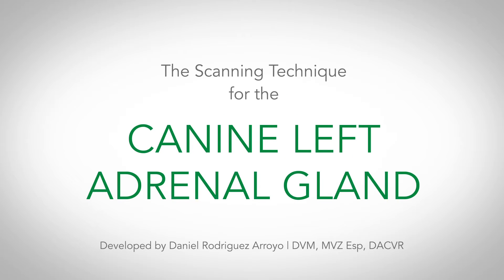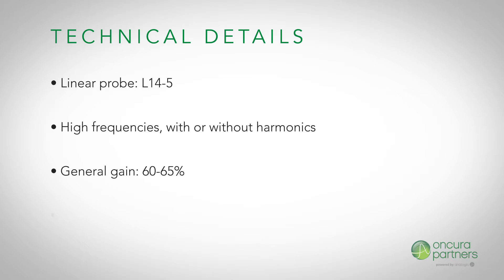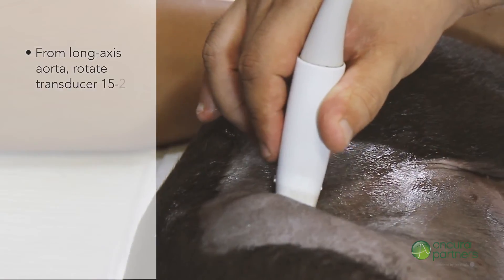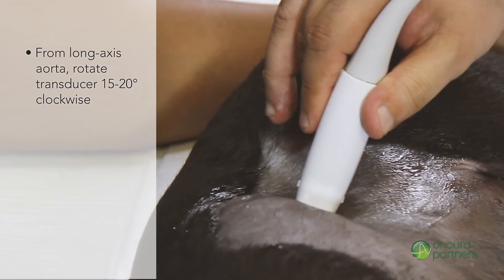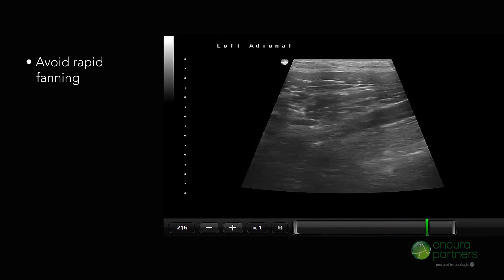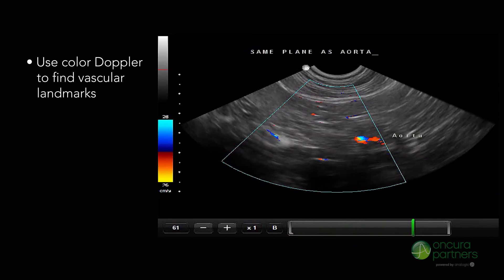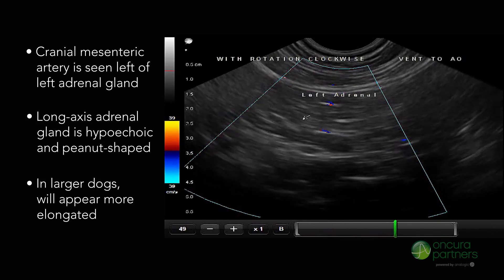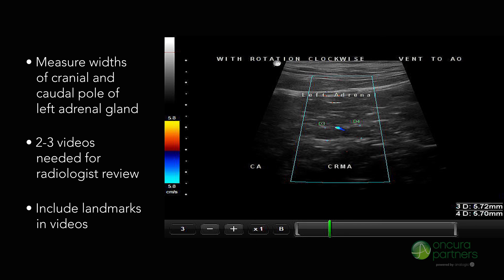How To Perform an Ultrasound for the Canine Left Adrenal Gland